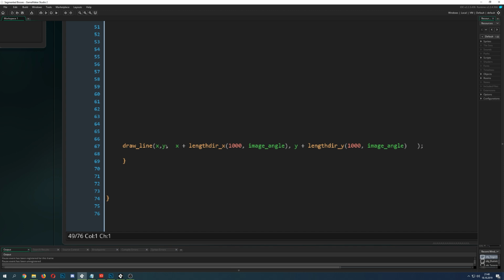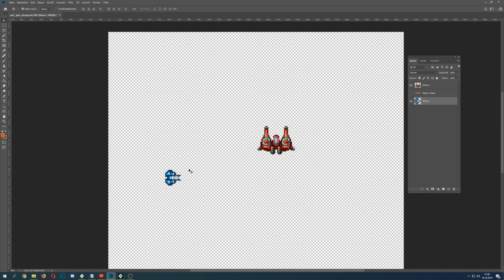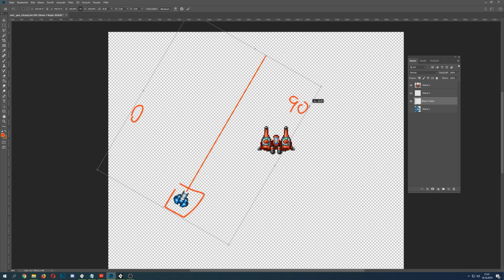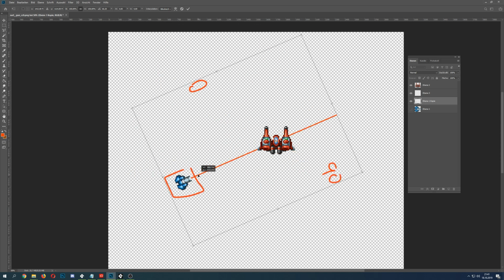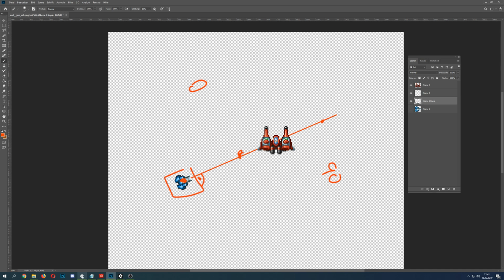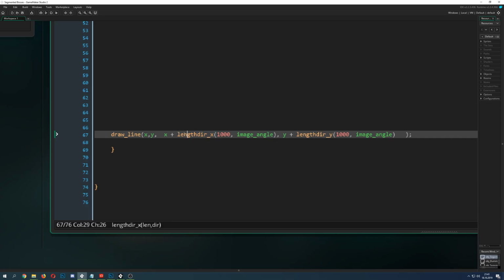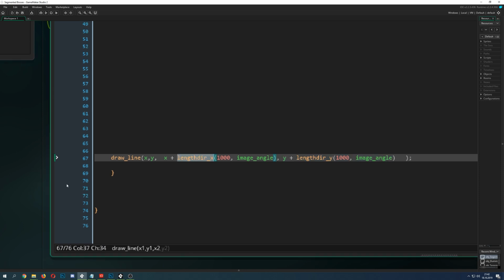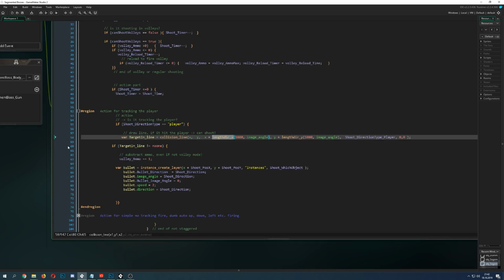🔴Game Maker Studio 2 | Basics - Lengthdir_x is your friend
This video tutorial show two very hand functions in gamemaker studio. Lengthdir_x and Lengthdir_y. These are very to get a second point to draw a simple line or collision line.